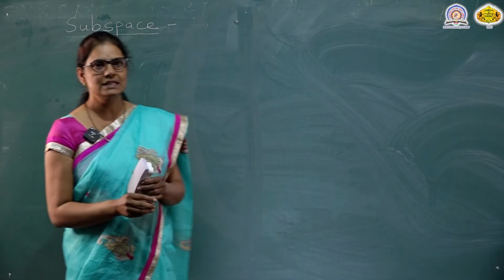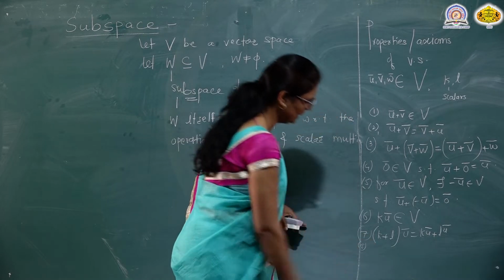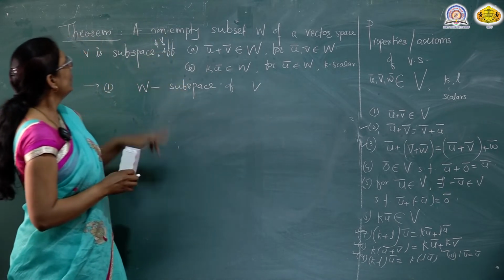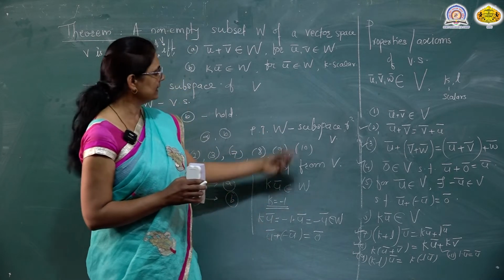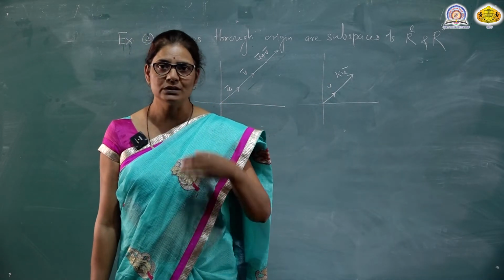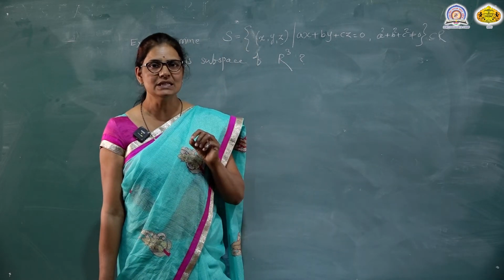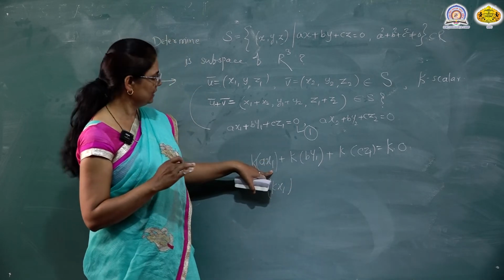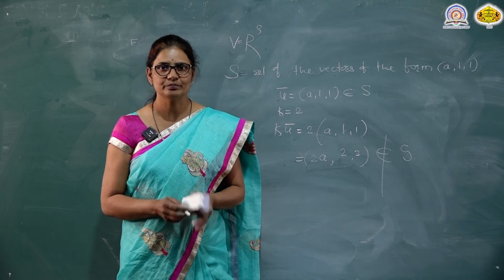Nirmala Morade | Subspace | 24-03-2022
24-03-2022 Nirmala Morade Mathematics SYBSc Lineaer Algebra  Subspace S.V.K.T. College